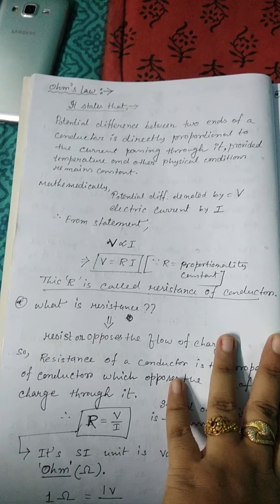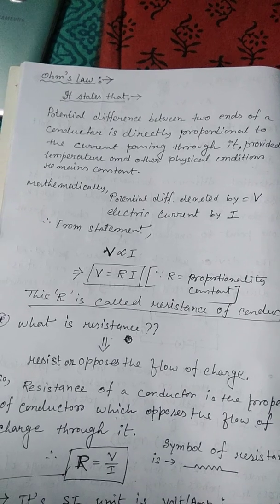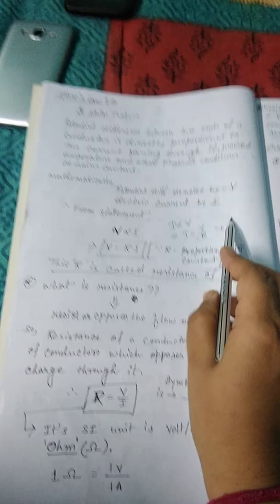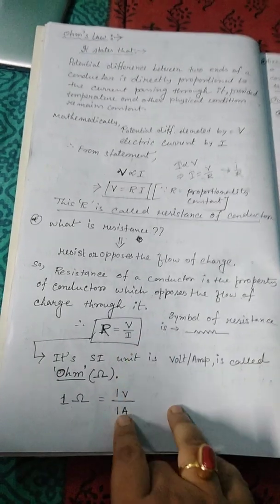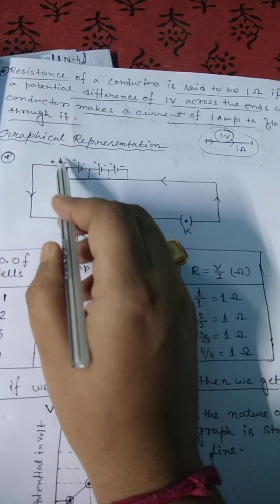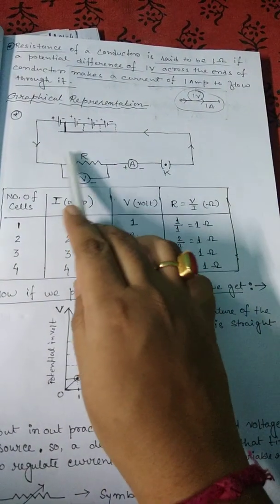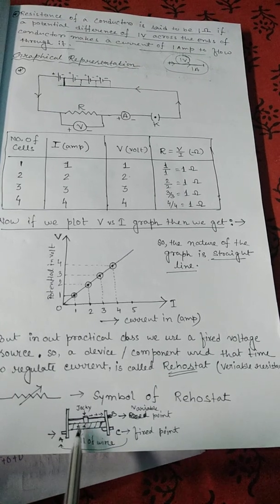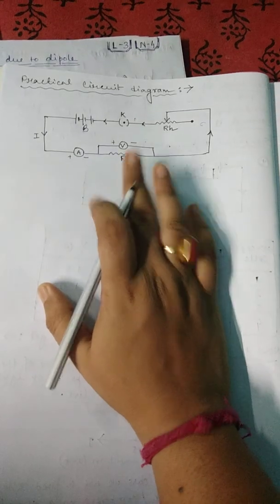Class 10..chapter electricity.. ohm's law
Statement of ohm's law... concept of resistance..